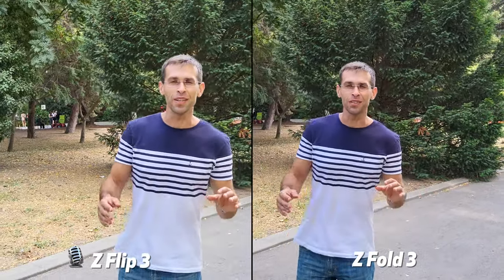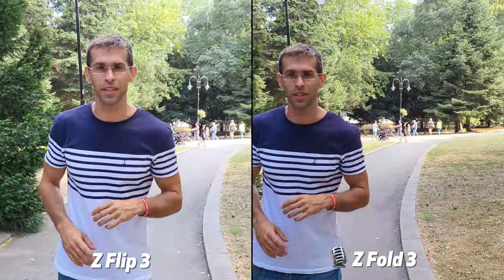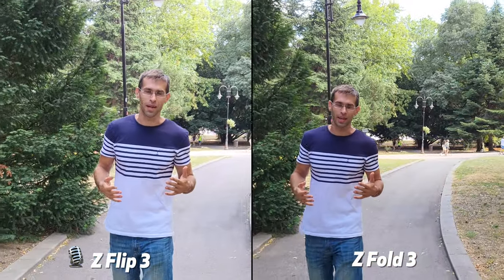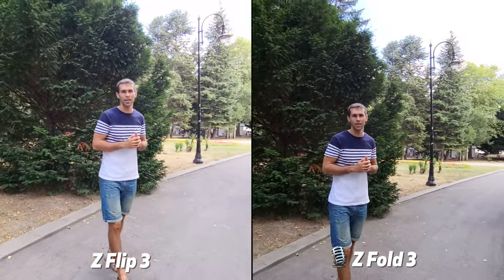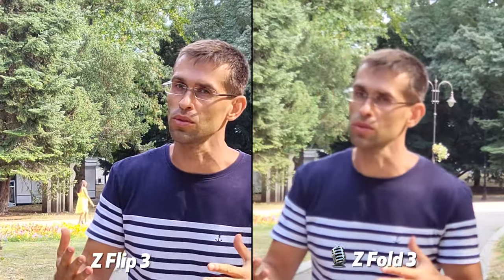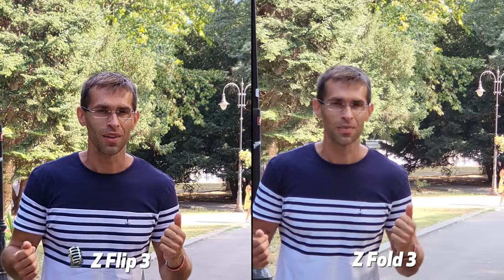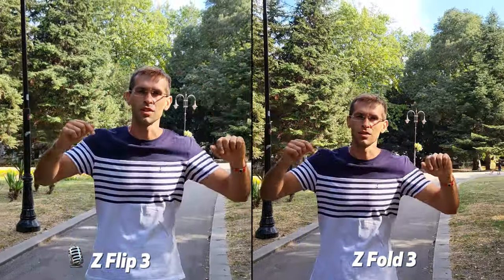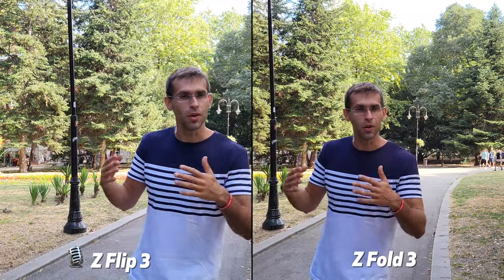Galaxy Z Flip 3 vs Z Fold 3: Camera 4K Video Differences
This is a sample video taken with the Z Flip 3 and Z Fold 3.